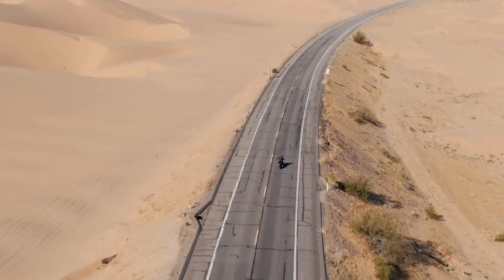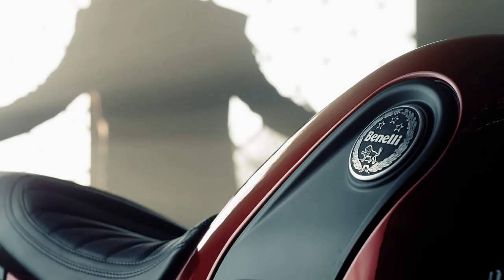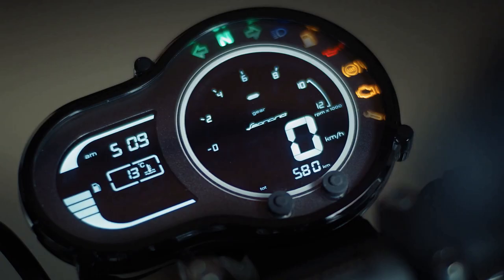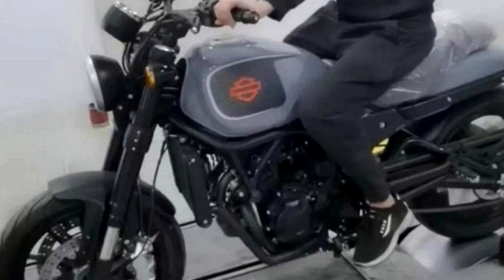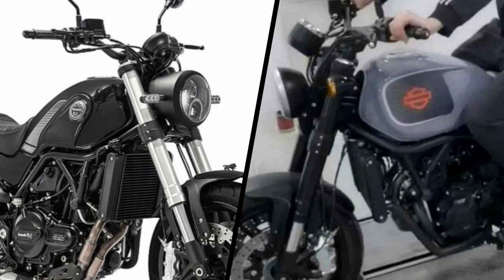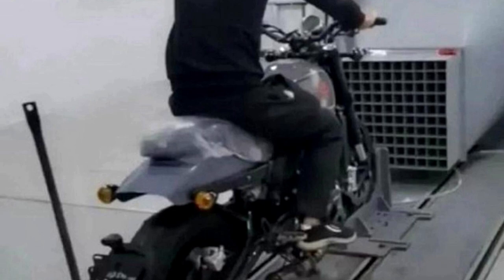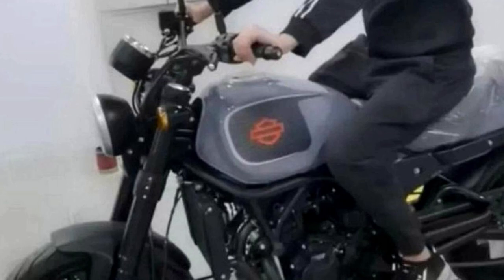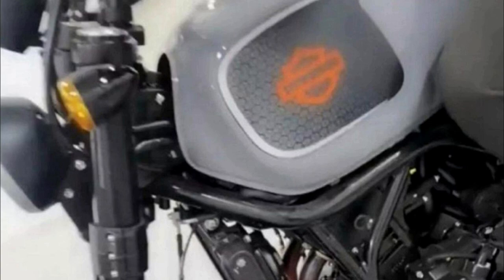WHEN AMERICAN MARRIED ITALIAN, HARLEY DAVIDSON 500R BASED ON BENELLI LEONCINO